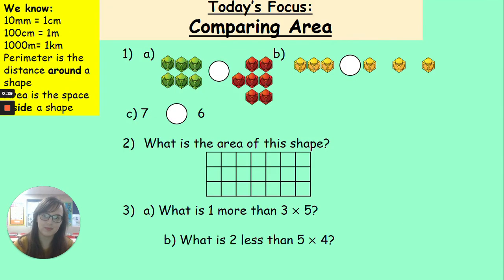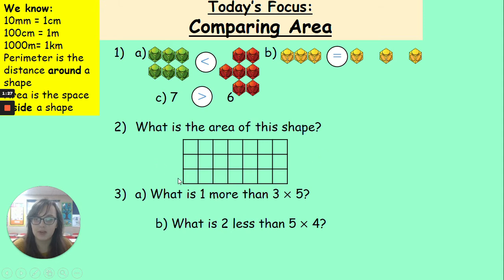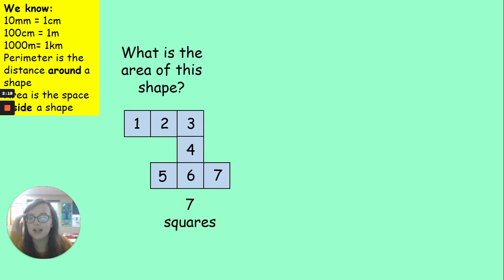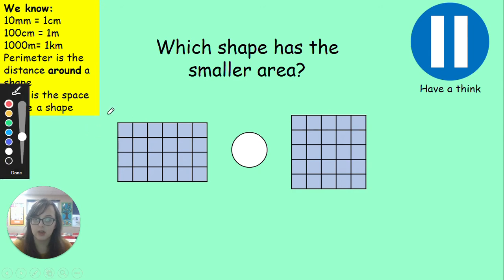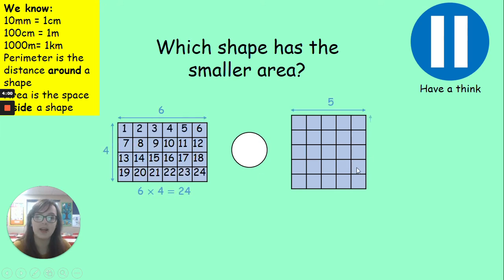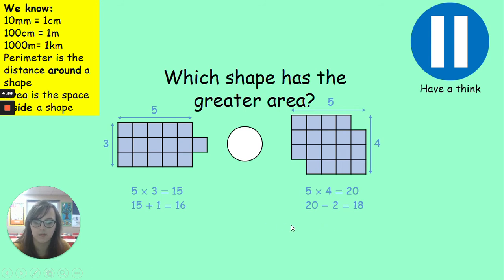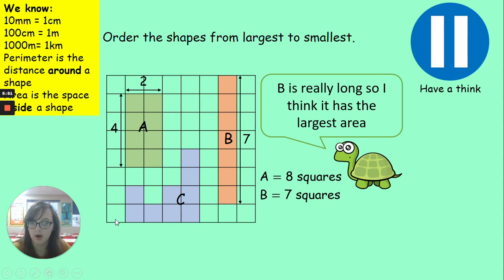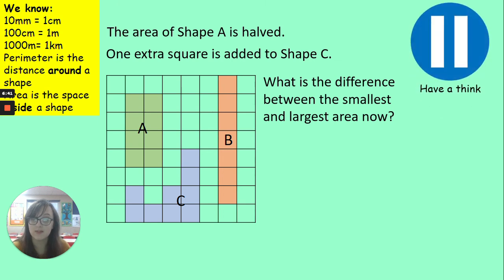Y4 Maths 21.01.20 - Comparing Area